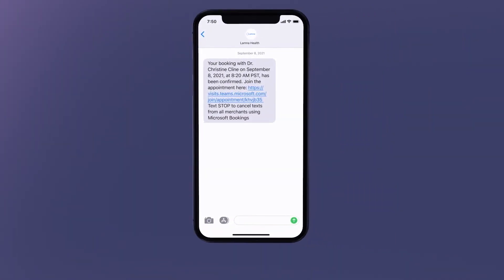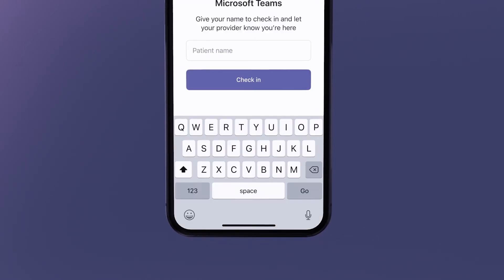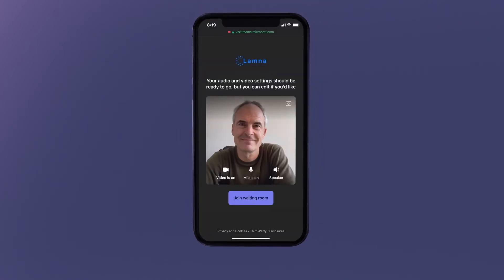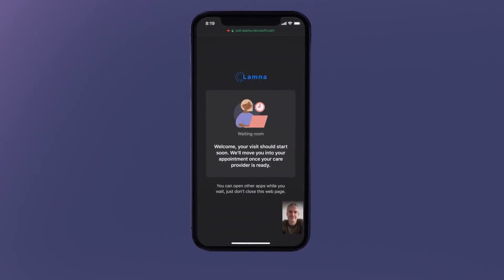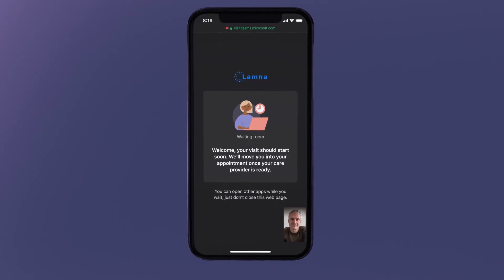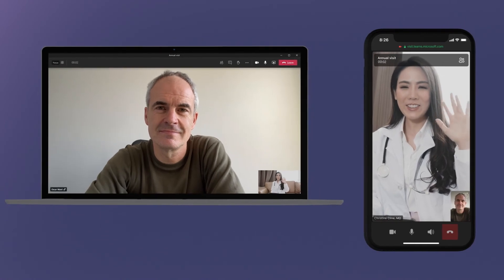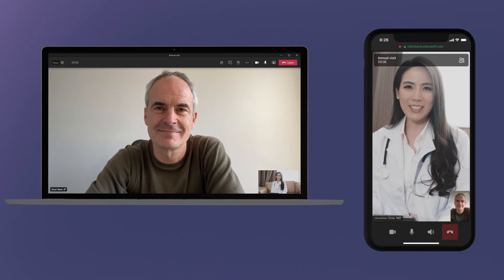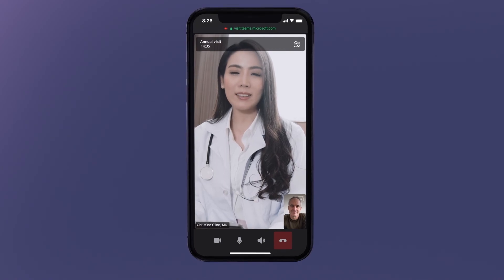Virtual visits waiting room features in Microsoft Teams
See how to enhance virtual appointments and streamline collaboration with waiting room features for Virtual Visits and Bookings in Microsoft Teams.